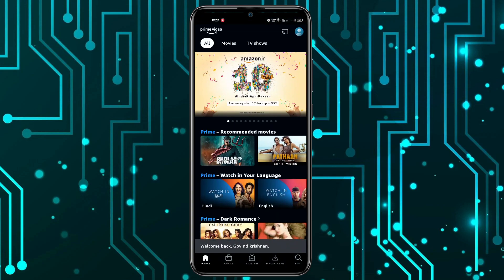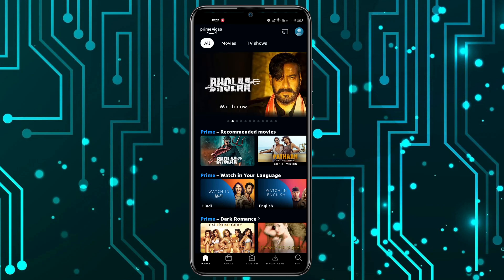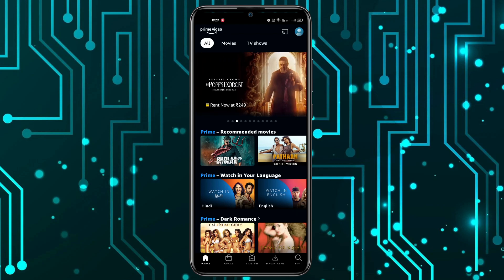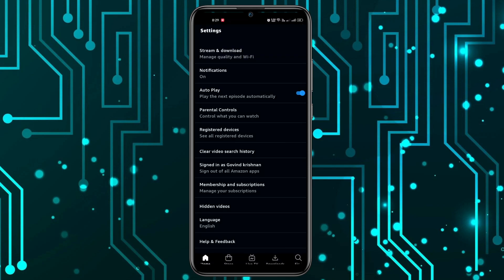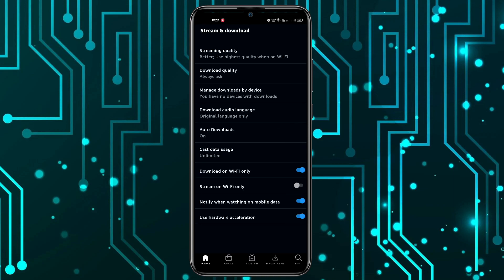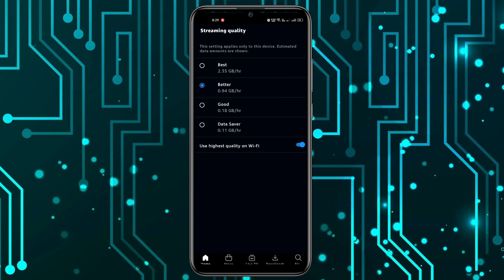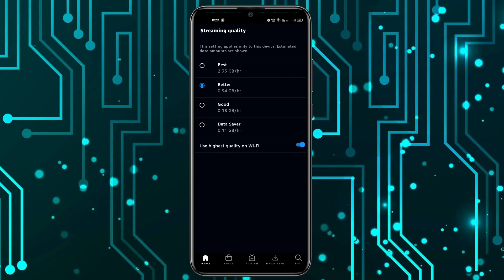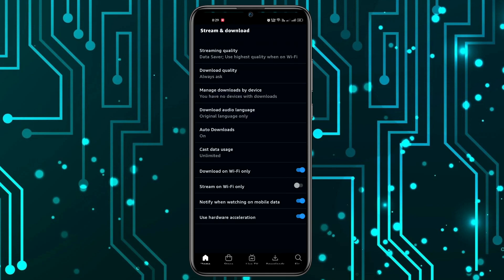How to Turn ON Data Saver Mode on Amazon Prime Video App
In this tutorial, we'll show you how to turn on the Data Saver mode in the Amazon Prime Video app. Enabling Data Saver mode can help reduce your data usage while streaming videos on the app, which is especially useful when you're on a limited mobile data plan or experiencing slow internet connectivity.

Here's a step-by-step guide on how to enable Data Saver mode on the Amazon Prime Video app:

Launch the Amazon Prime Video App: Open the Amazon Prime Video app on your mobile device. Make sure you're logged into your Amazon Prime account.

Access the App Settings: Locate the settings menu in the app. This is usually represented by a gear or three vertical dots icon. Tap on it to open the app settings.

Open the Playback Settings: Within the app settings, look for the "Playback" or "Streaming" settings option. Tap on it to access the playback settings.

Enable Data Saver Mode: In the playback settings, you'll find the option to enable Data Saver mode. It may be labeled as "Data Saver" or "Save Data" or have a similar description. Toggle the switch or checkbox next to this option to enable Data Saver mode.

Confirm Data Saver Mode: A confirmation message may appear informing you about the reduced video quality while using Data Saver mode. Read the message and tap "OK" or "Confirm" to proceed.

Data Saver Mode Activated: Once enabled, Data Saver mode will reduce the video quality and limit the data consumption while streaming videos on the Amazon Prime Video app.

Note: The specific changes in video quality and data savings may vary depending on your device and network conditions. Data Saver mode typically reduces the video resolution and bit rate to optimize data usage.

That's it! You've successfully turned on Data Saver mode on the Amazon Prime Video app. Now you can enjoy streaming videos while conserving your data usage.